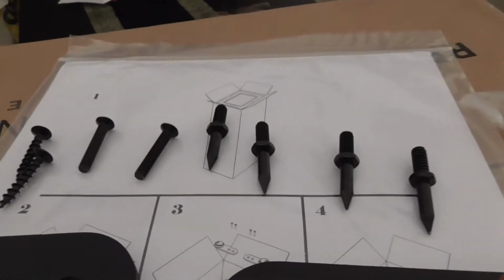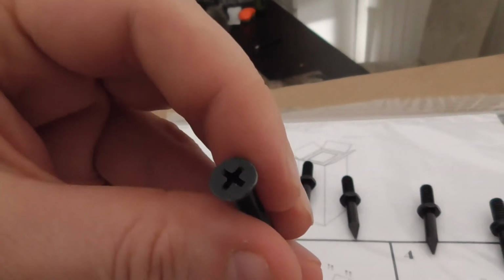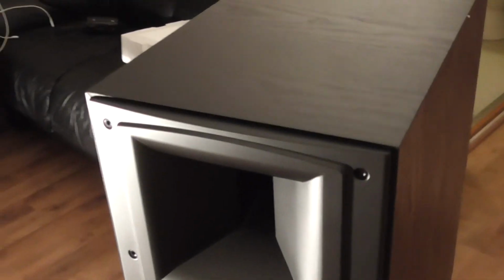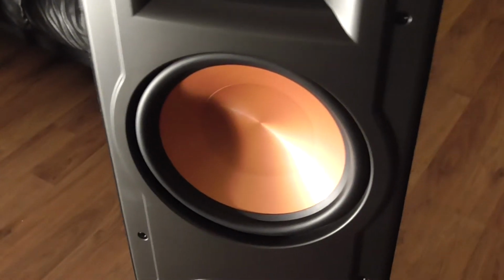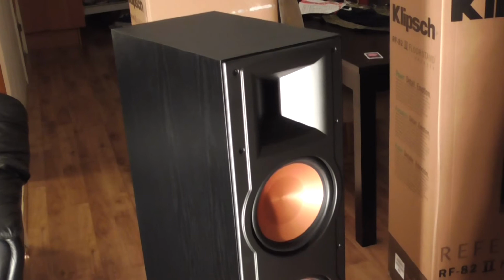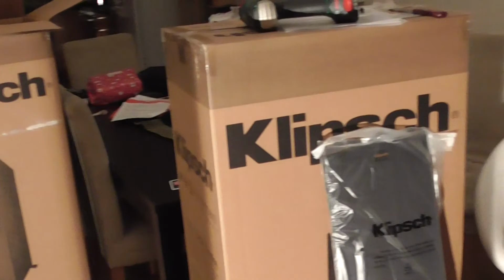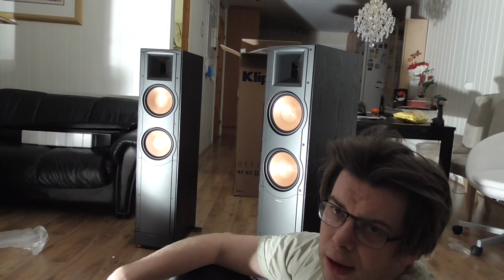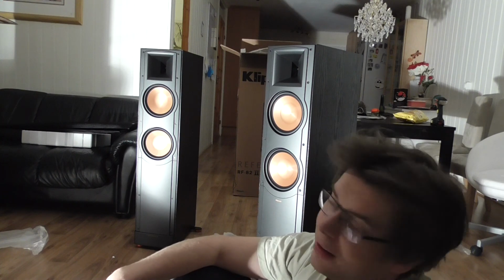Klipsch Reference RF82 ii unboxing